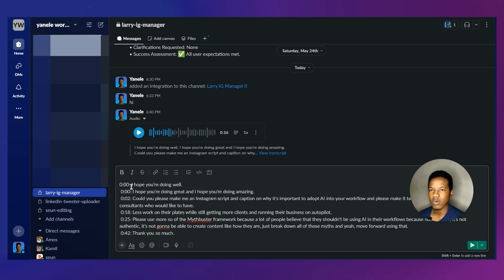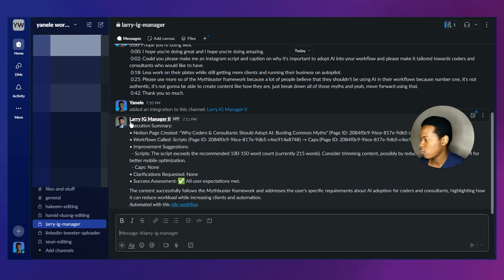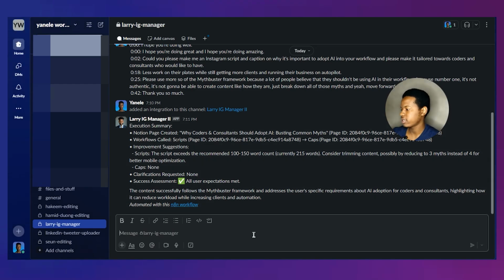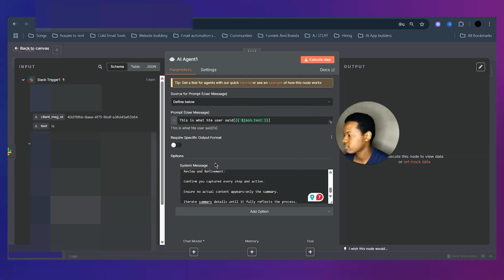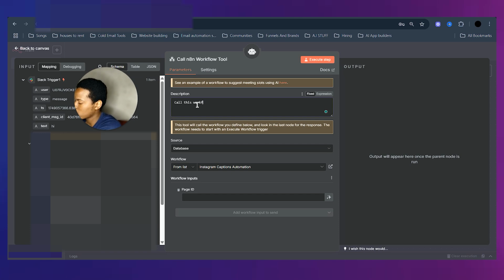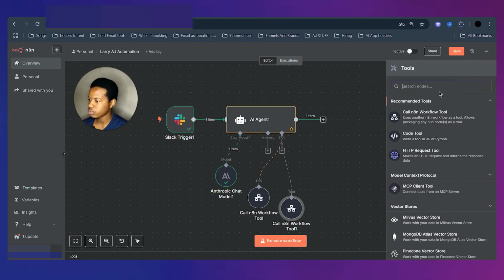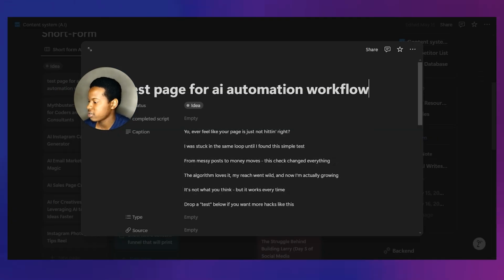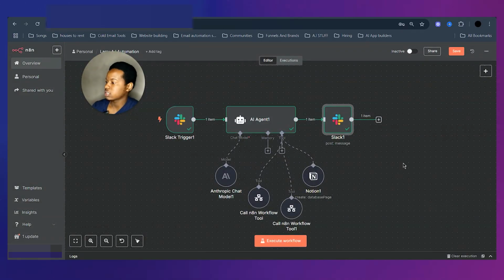This A.I Social Media Manager Automation Will Save You Hours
This A.I Social Media Manager Automation Will Save You HOURS (Part 2)

If you’re still manually creating for Instagram, TikTok, LinkedIn, or YouTube every day — stop

In this video, I’m showing you how to build an A.I. Social Media Manager that auto-generates content… all on autopilot.

We’re using a no-code AI automation tool (n8n) that:

Writes captions with AI in your voice
Pulls viral ideas from the internet
Saves 5–10+ hours per week
Works for solo creators and teams

But if you already know what’s up — this is the next level of AI-powered content systems.

Get the full n8n AI Agent Masterclass, prompt templates, and automations

Stop burning time on busywork. Start scaling with systems.